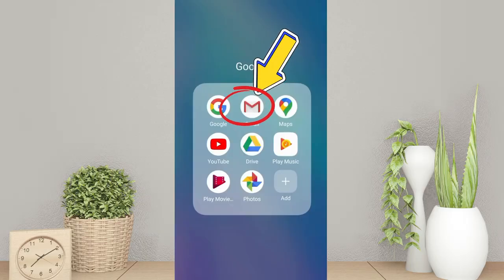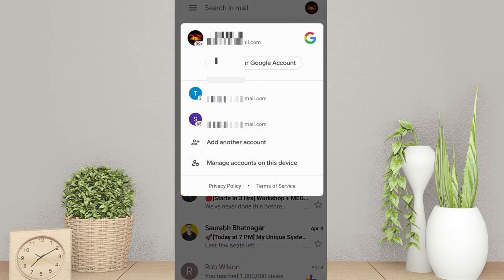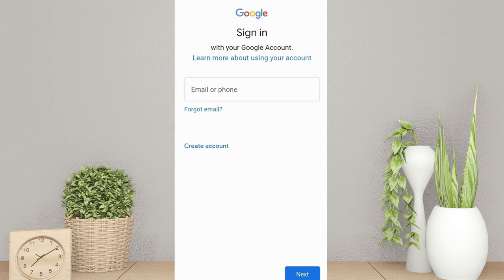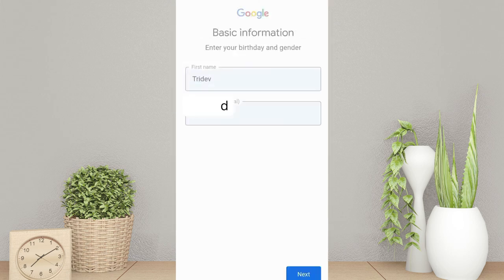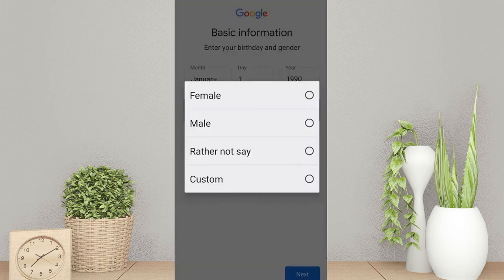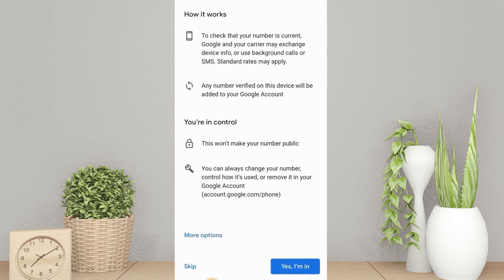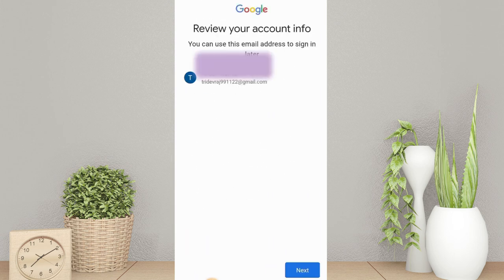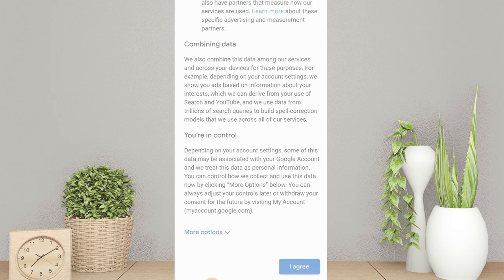How to Create a New Gmail Account fast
want to learn How to Create a New Gmail Account Fast?
how to create gmail account fast
create gmail account 2025
gmail account sign up
gmail account tutorial
how to set up gmail
google account creation 2025
gmail new account
gmail setup guide
easy gmail account tutorial
make email account 2025
new gmail address tutorial
gmail account kaise banaye
gmail id banane ka tarika
gmail kaise banate hain
gmail ki id banane ka tarika
how to,mobile me gmail account kaise banaye
mobile par gmail account banane ka tarika